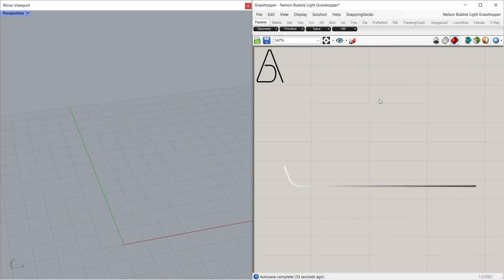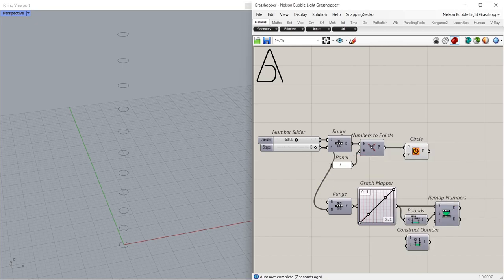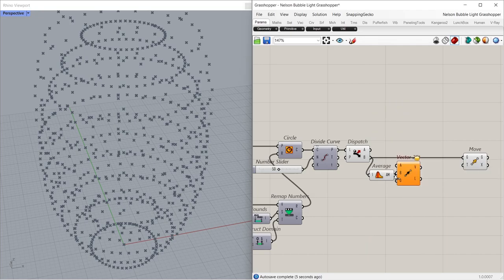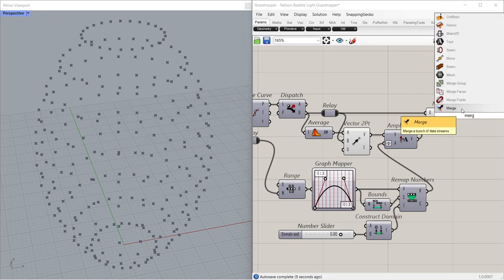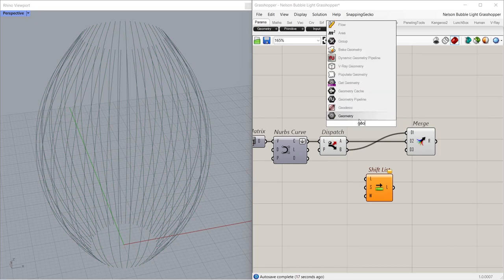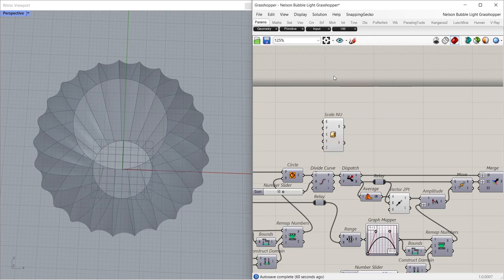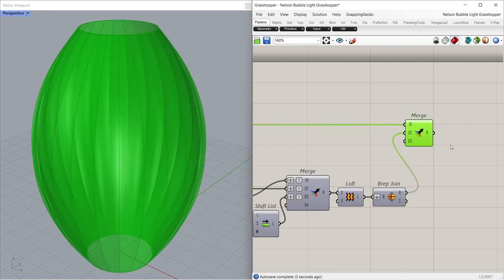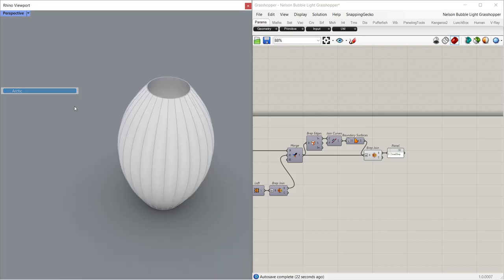Nelson Bubble Lights With Grasshopper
Rhino Grasshopper tutorial, Grasshopper light, Grasshopper for designers, parametric product tutorial

Project name: Nelson Bubble Lights
Designer: George Nelson